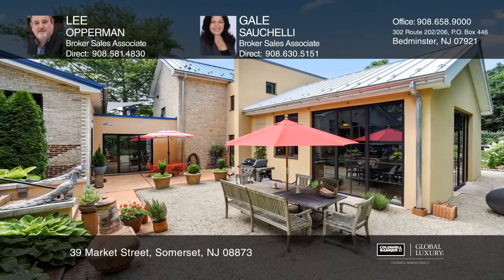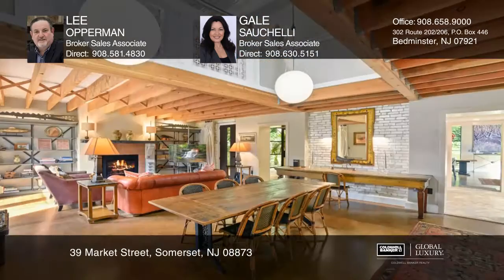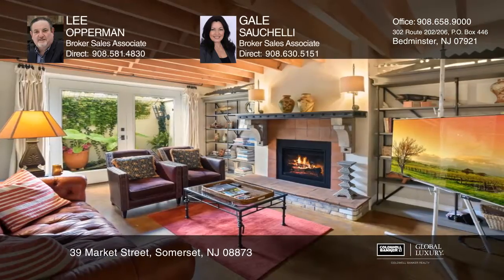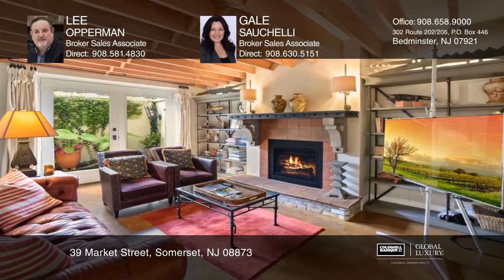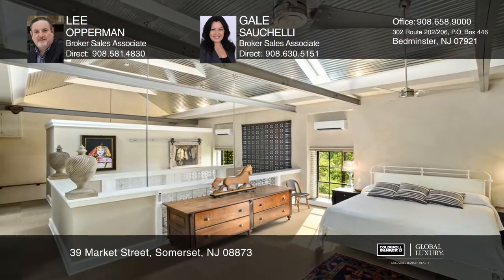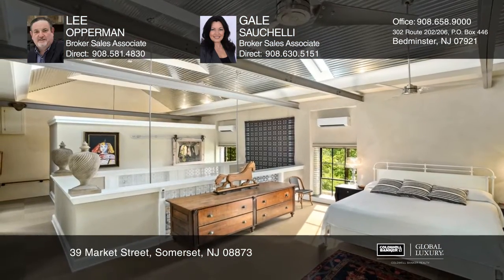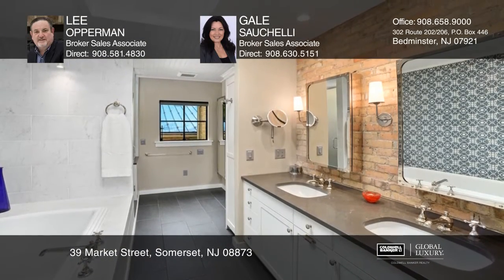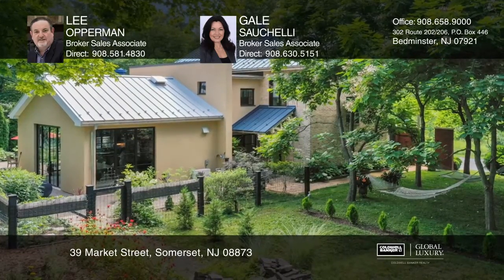39 Market Street Somerset, NJ | ColdwellBankerHomes.com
39 Market Street, Somerset, NJ

Nestled amid the historic village of East Millstone along the landmark D and R Canal, this exquisite 3 bedroom, 3 bath industrial chic retreat pays homage to its past while inspiring the next generation with a stunning combination of utilitarian design plus the warmth of raw materials along with hand